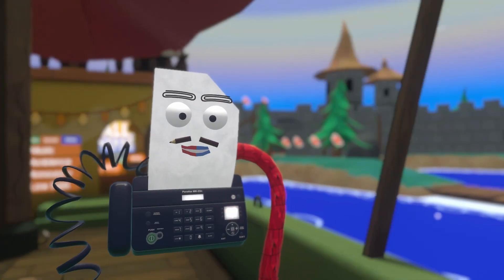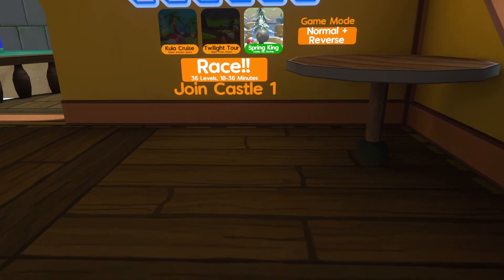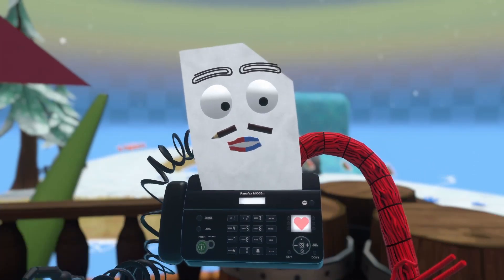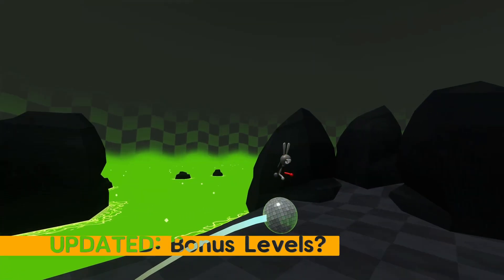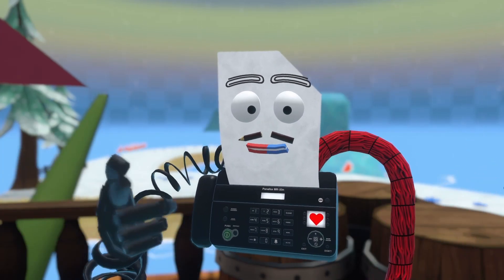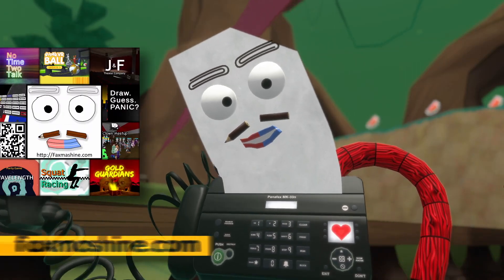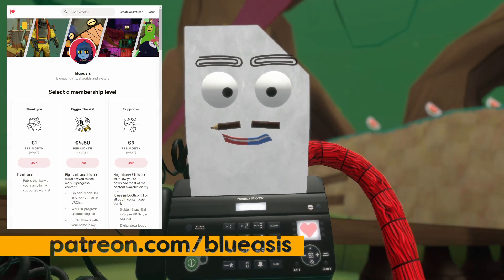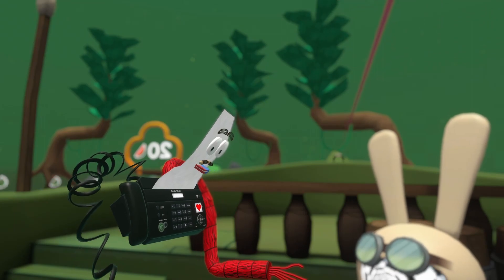What's New In Super VR Ball's REVERSE Update?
Releasing this Thursday! Fax explains what's new in the Super VR Ball REVERSE update.